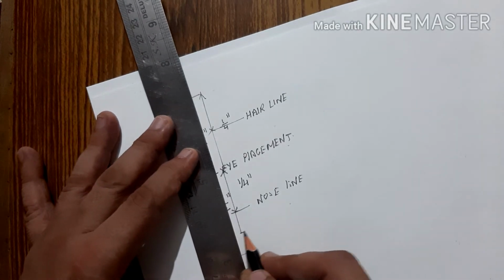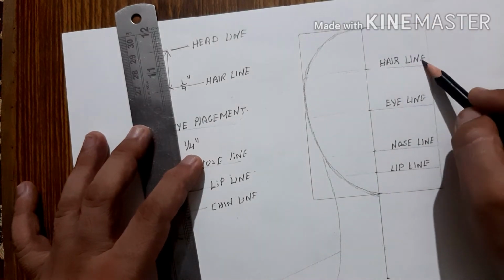Learn Fashion Sketching in 30 days. Day -16. Sketching of Facial features.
This Video describes the process of Sketching of facial features in Fashion figures and their placement.